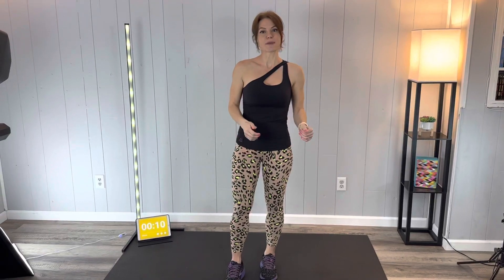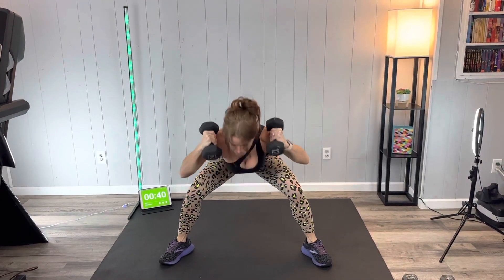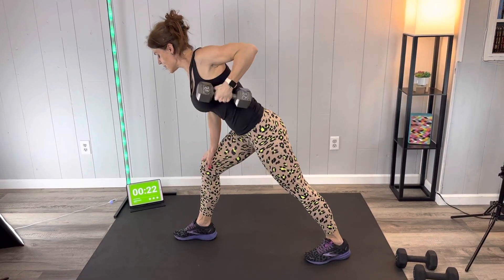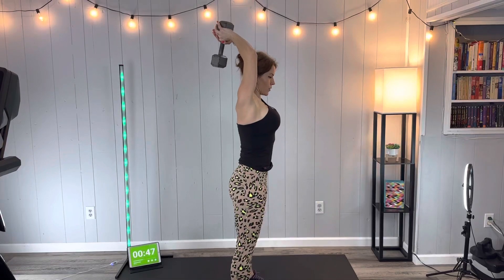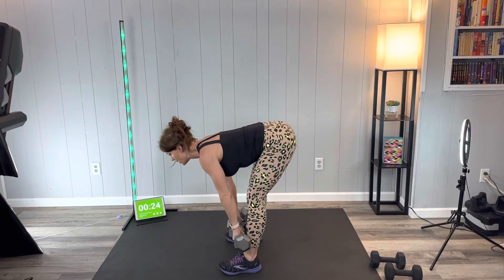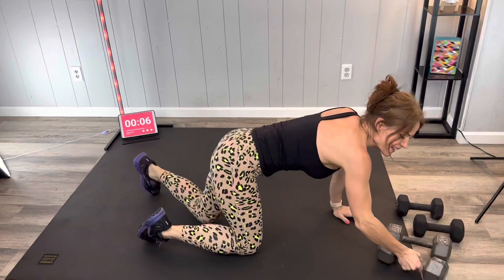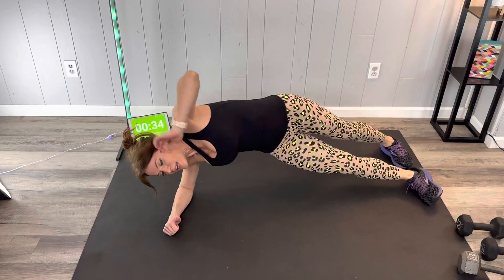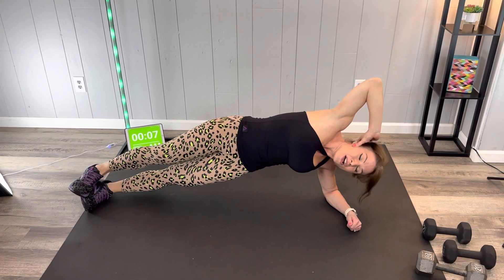10 Min Full Body Workout w/ Dumbbells